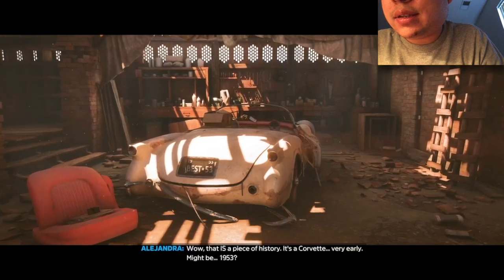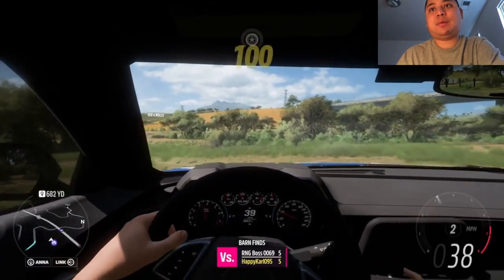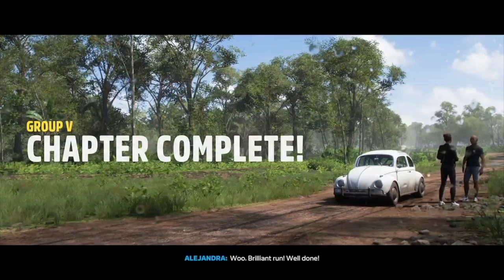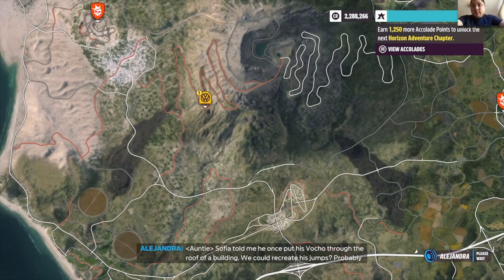Vocho (Part 2 - Day 11) - Forza Horizon 5 Gameplay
I certainly enjoyed the Vocho mission since driving around in a Volkswagen was quite amazing.  At least Alejandra didn't get hard on me when I was actually doing the actual mission.

WhatiFRacing
RealRadman
WindVow8820

Licensed to YouTube by               UMG (on behalf of Walt Disney Records); CMRRA, UNIAO BRASILEIRA DE EDITORAS DE MUSICA - UBEM, ASCAP, AMRA, LatinAutor - UMPG, UMPI, LatinAutorPerf, and 13 Music Rights Societies